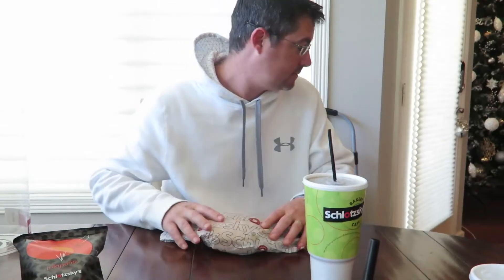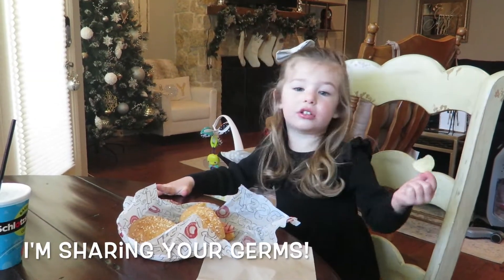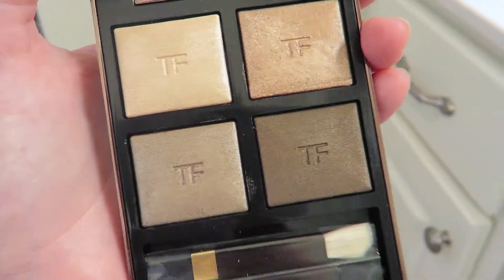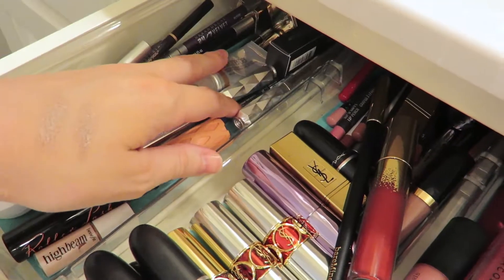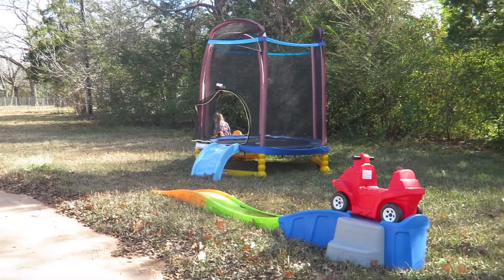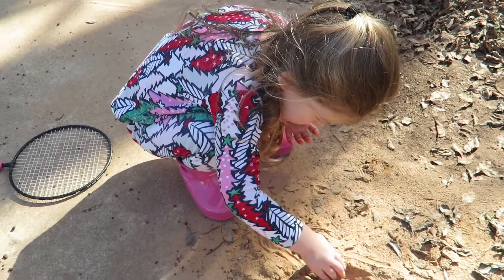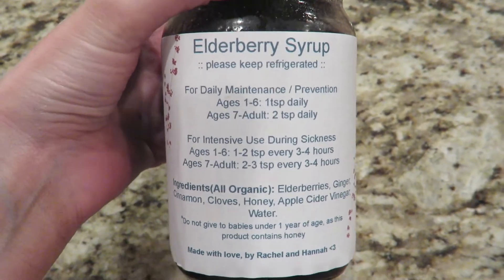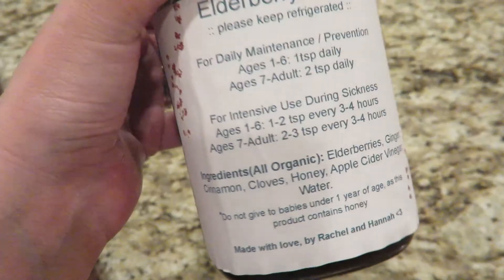Cute Kids & New Makeup | Vlogmas Day 10 & 11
We had such a fun Sunday with family (that I didn't even think to film!) and even a good Monday! You know those days where you just feel like you spent good quality time with your kids? They are special and yesterday was one of those days :)

Items in this Video:

Tom Ford Eyeshadow Quad in Nude Dip
Mac Lipstick in Cocktail Kiss (Looks like it may only be in this gift set I bought, but I'd highly recommend the set!!)
Elderberry Syrup (that you can get at the store)
Kaylee's Cookie Set